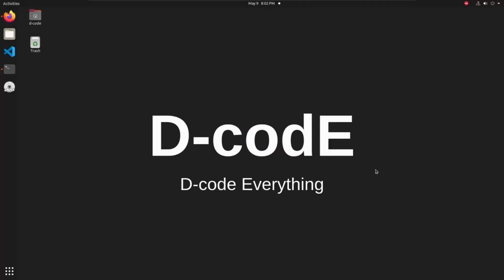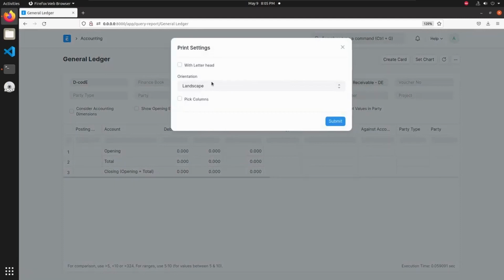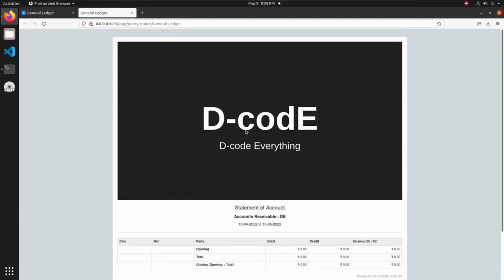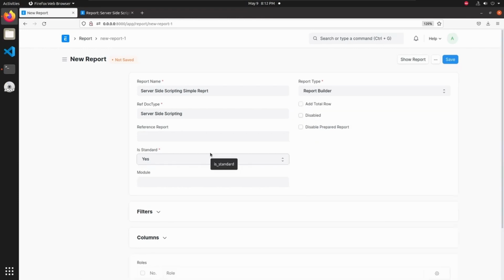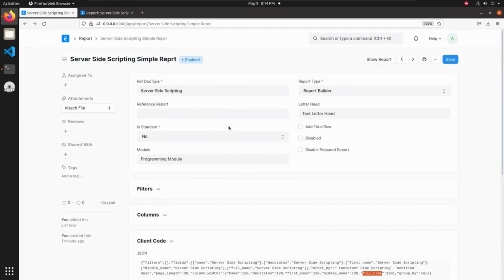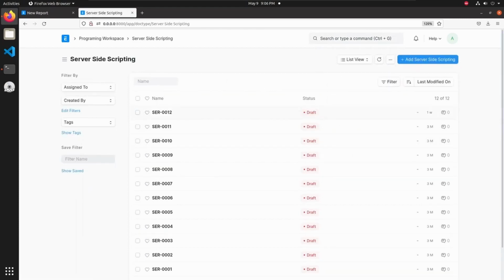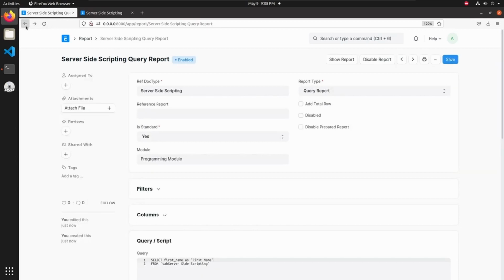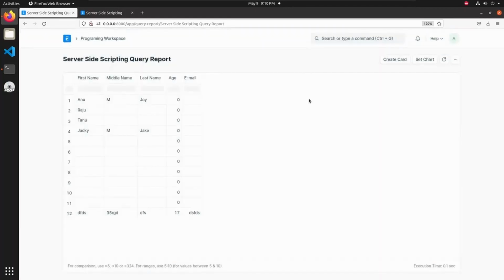Reports || Report Builder || Query Report